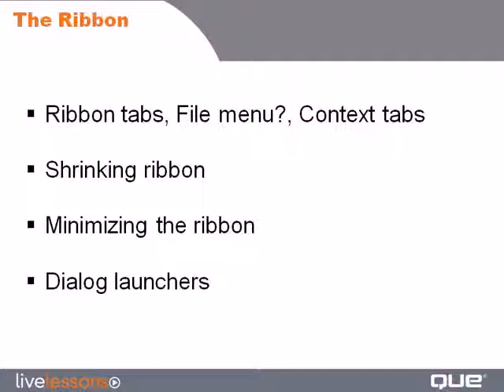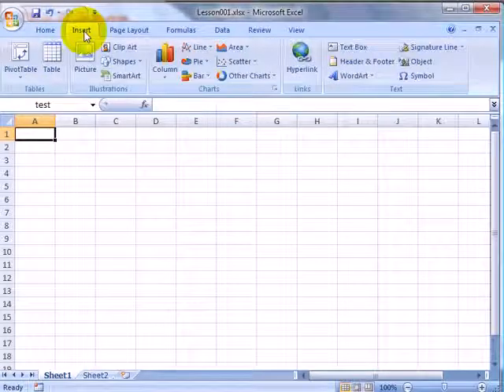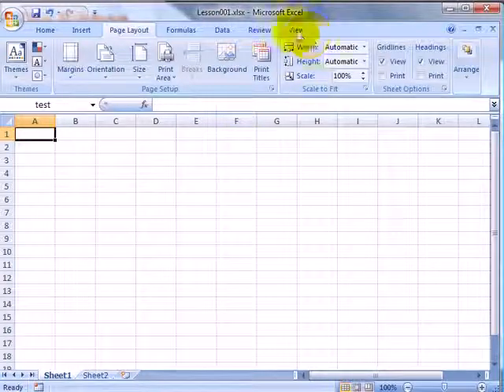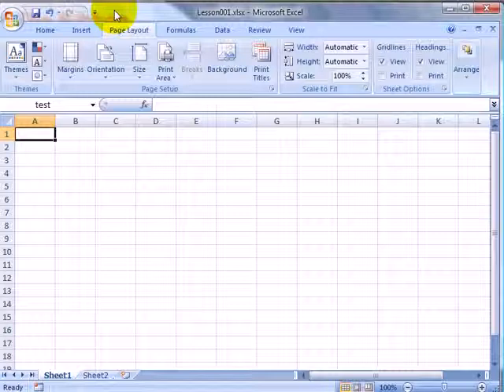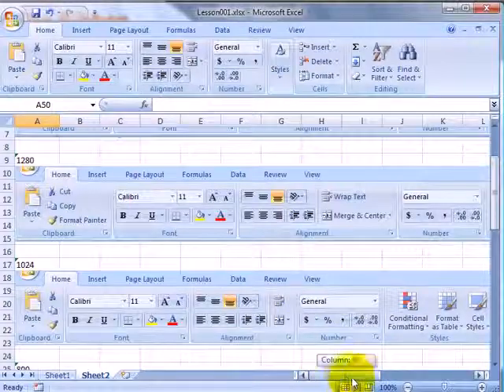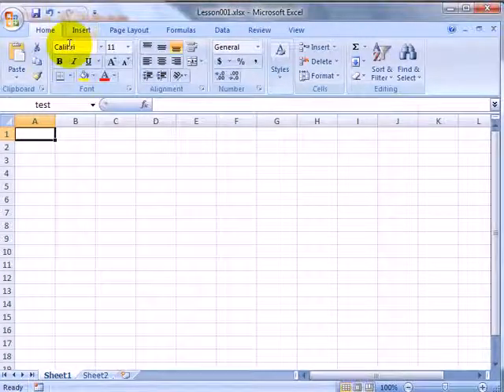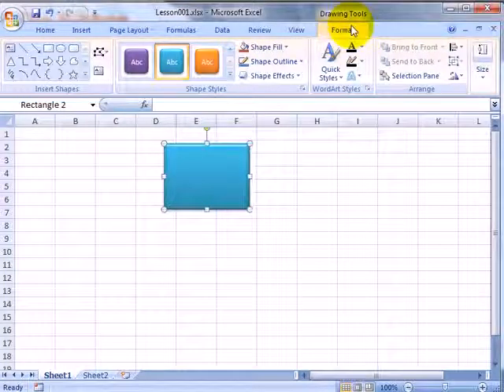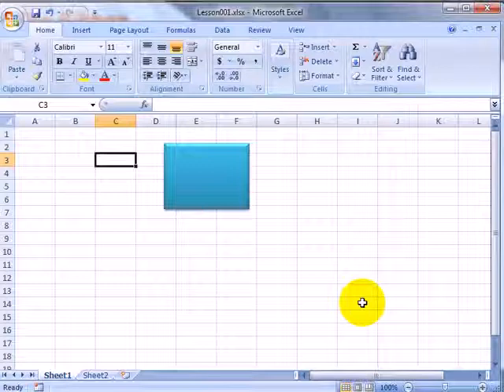Excel Interface - Lesson 1 Introducing the Ribbon